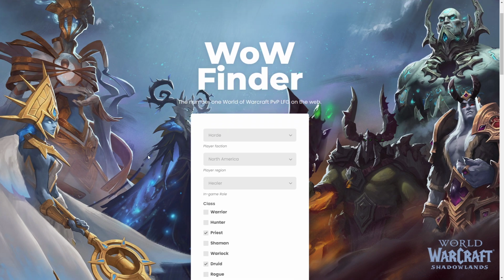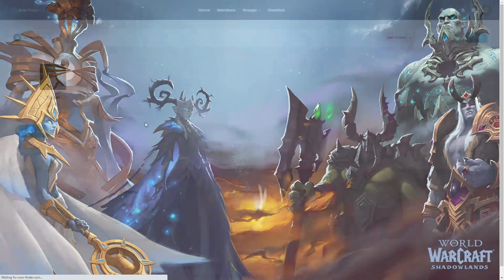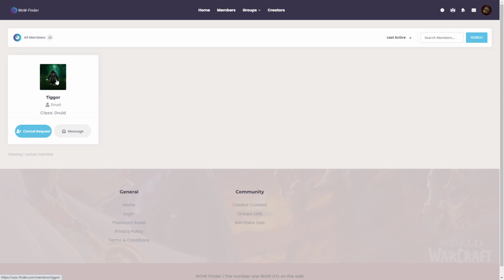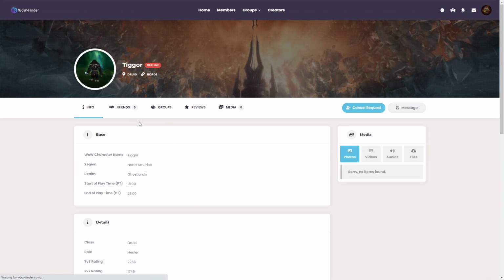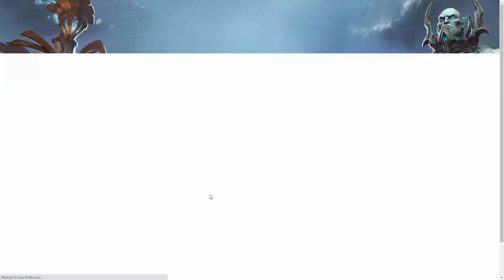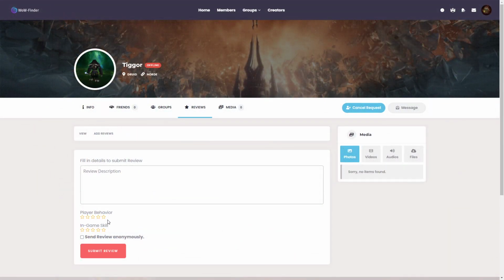This solution might make WoW LFG good again!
Hey guys,
I'm going to be playing with a couple of people that I sign-up from this video.

Make an account and put your role/name down - unfortunately NA Horde. We'll play some 2's or 3's :)

If you want to join our Warrior PvP Community - the link is